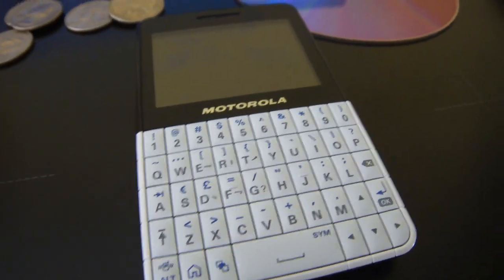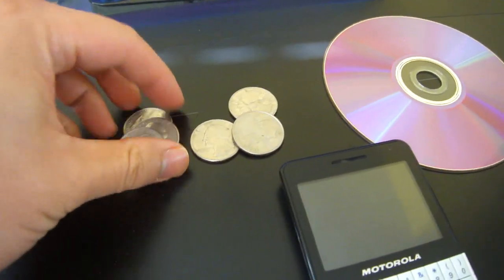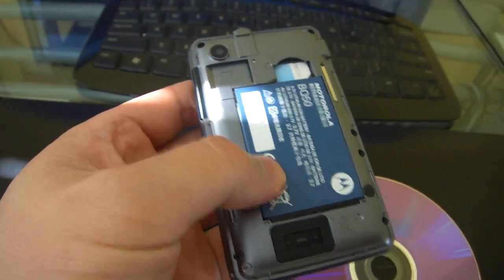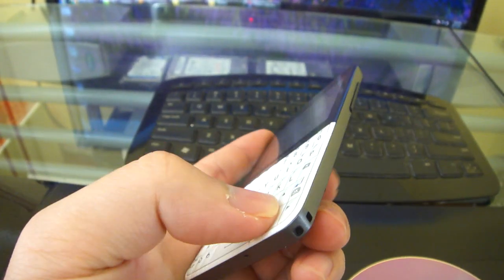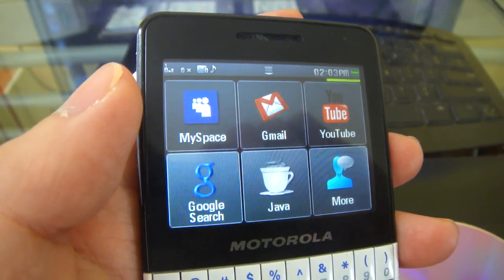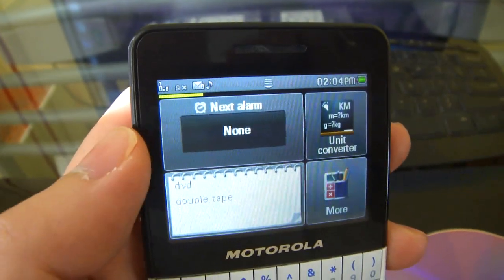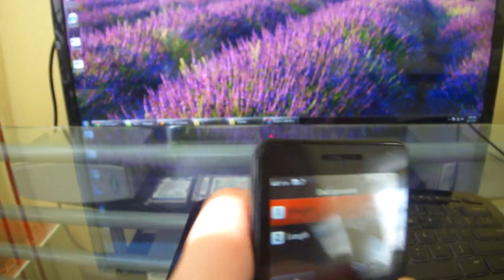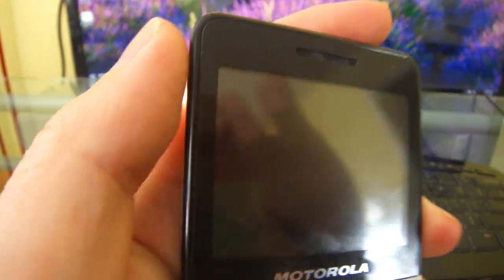motorola ex 223 small qwerty text phone review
PRO

+ small. thin light
+ cheap. $50 from amazon
+ very nice kb, similar to a Blackberry
+ NO data plan to buy!!!
+ great build quality. very durable
+ responsive capacitive touchscreen
+ takes 2 regular SIM cards

CON
- no wifi.
- if you have nano or micro SIM card adaptor, it will NOT work. you must use regular SIM card.

i love this phone! it is extremely hard to find a small thin qwerty phone without being forced by AT&T to get a data plan. i dont need a data plan. i just need the phone for talking and texting. if you absolutely must have apps for games. this phone is not for you.